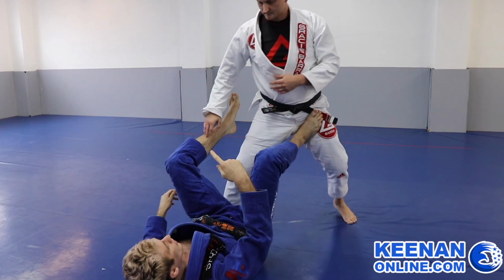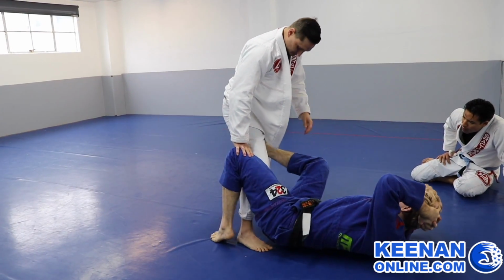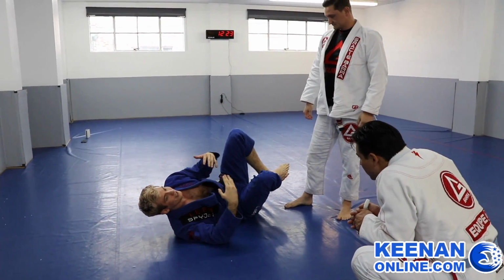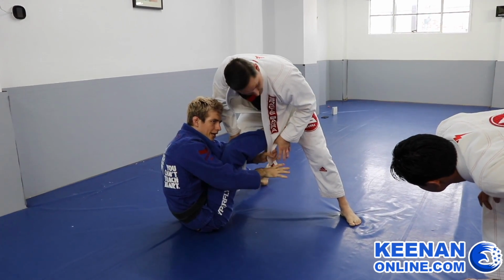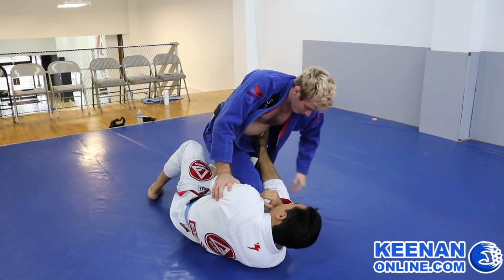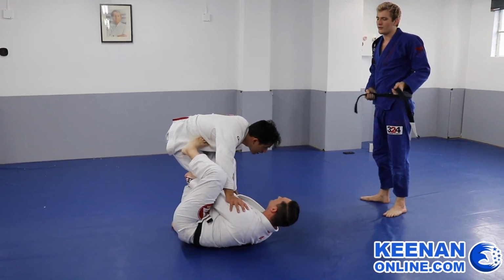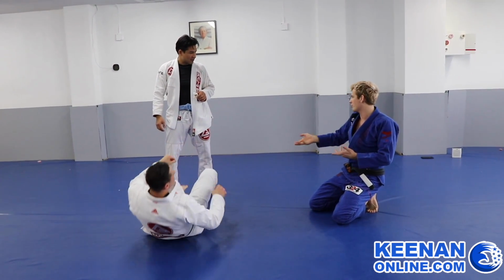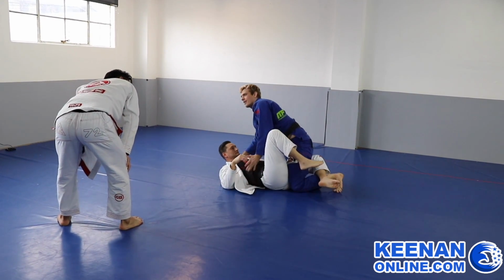Mario Lopez Learns Jiu-Jitsu With Keenan Cornelius.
part 1 of a 4 part private lesson that can be found